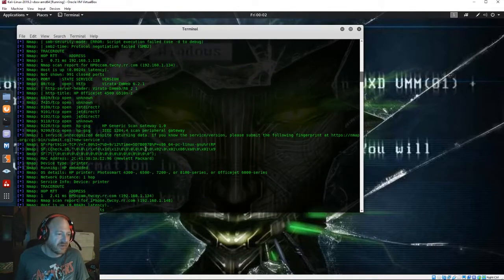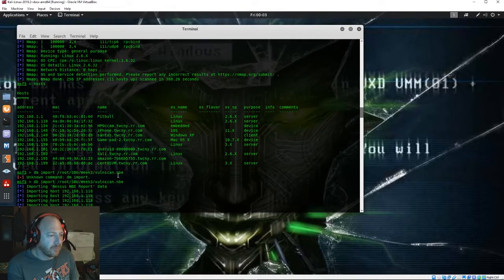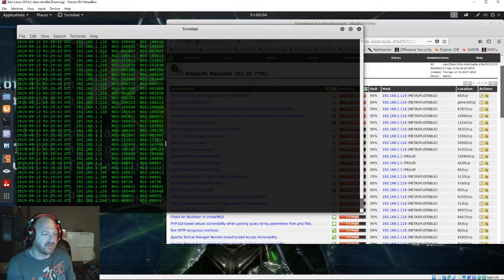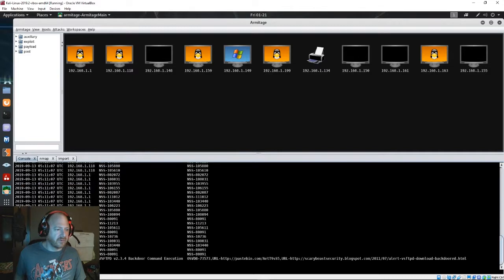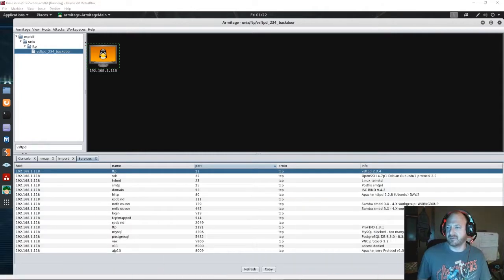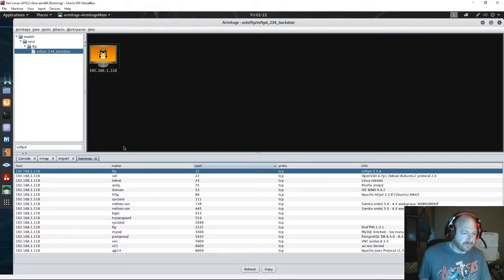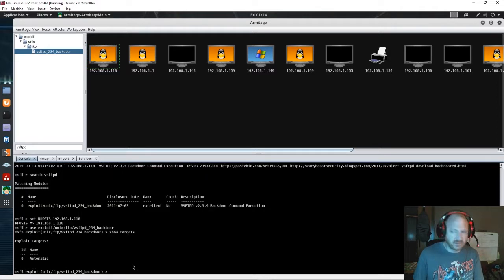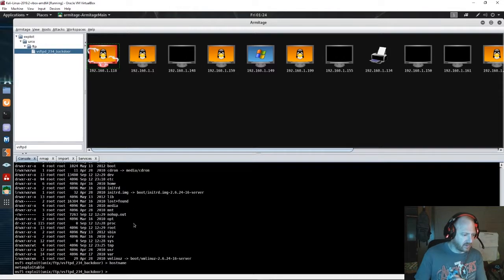Intro to Ethical Hacking - Lab 3.2 - Basics of Metasploit, OpenVas, Armitage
Metasploit is known as the world’s most used penetration testing framework. The Kali book did an outstanding job at reviewing metasploit. Now it is time to get your hands dirty. Follow these steps:

1. Start Metasploit and msfconsole
2. Start scanning your targeted lab network.
3. Do the same scanning with db-nmap (if you didn’t save it previously you need to do it again) and show the services.
4. Use the OpenVas output for metasploit.
5. There should find at least one vulnerability, so try to show the vulnerability information by mfsconsole.
6. Do the same process with Armitage. It should be much easier now!
7. Exploit the system (optional)